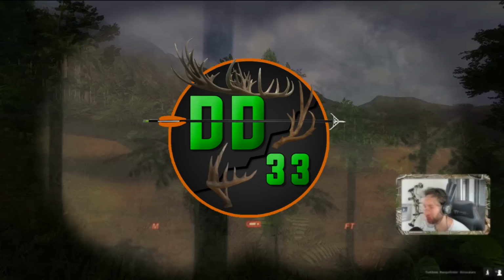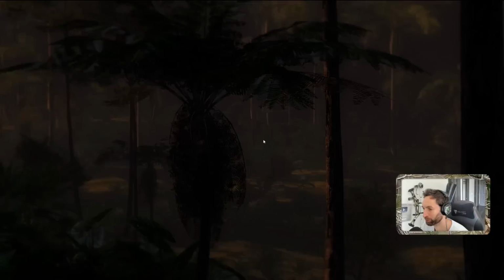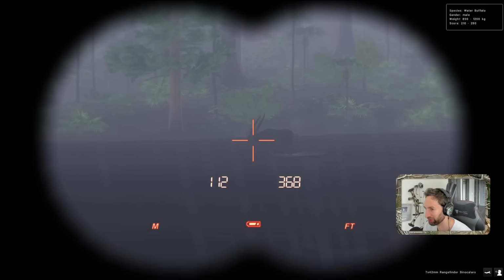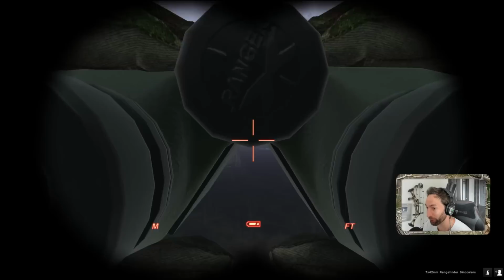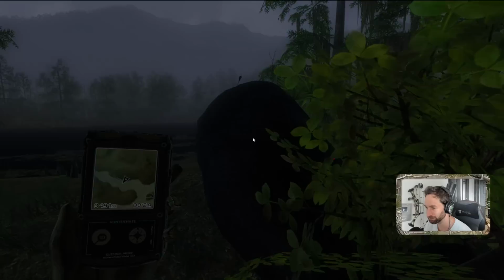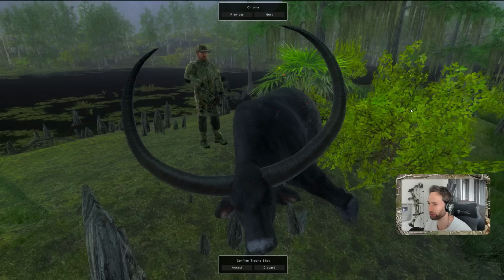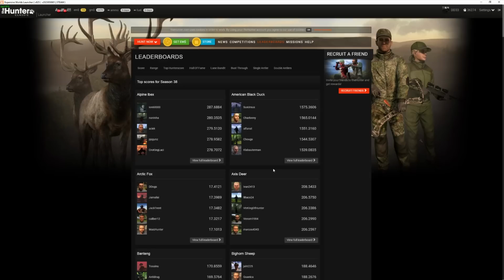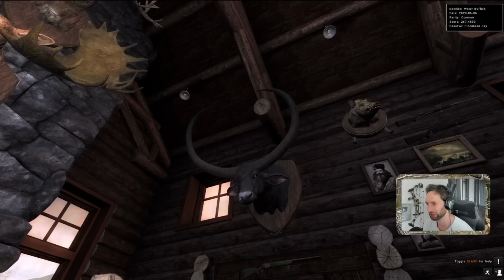Bow Hunting For The Biggest Water Buffalo I've Ever SEEN! The Hunter Classic